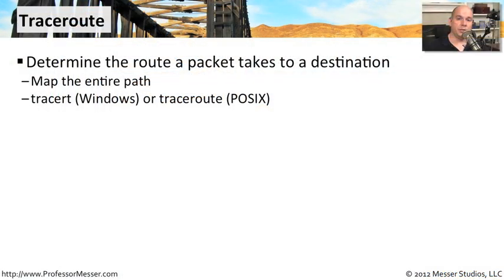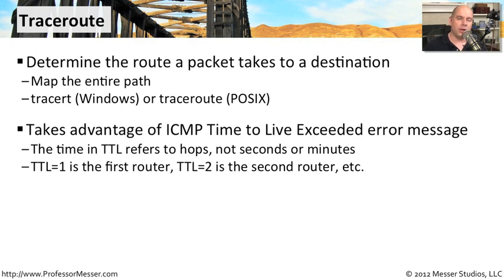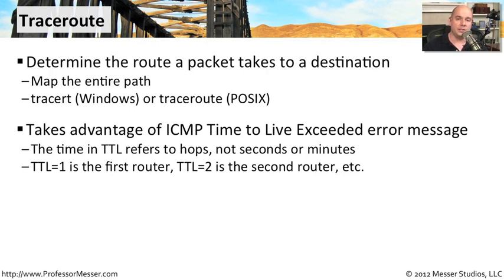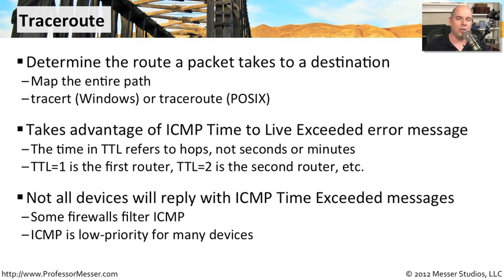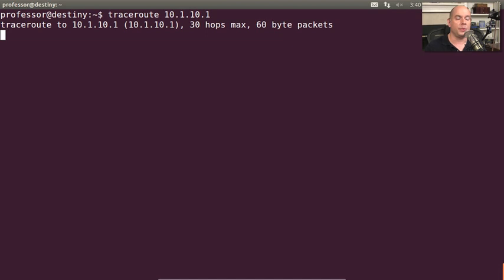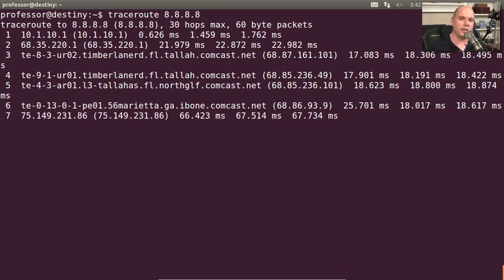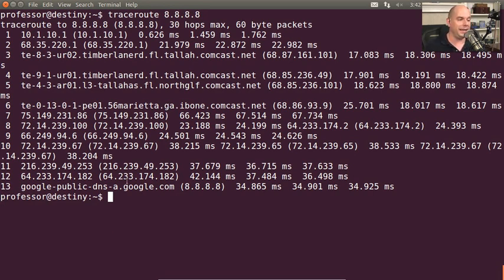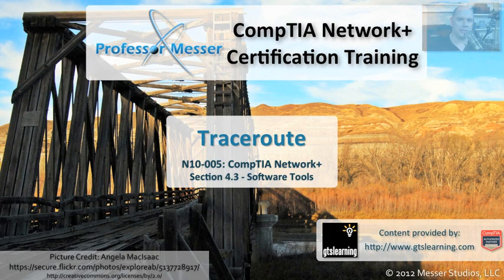Using Traceroute - CompTIA Network+ N10-005: 4.3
Traceroute is an easy way to track the path your packets take through the network. In this video, you'll learn how to use traceroute and interpret the results of this powerful utility.